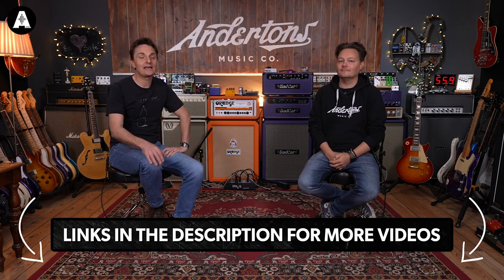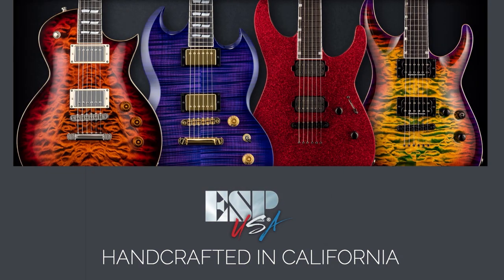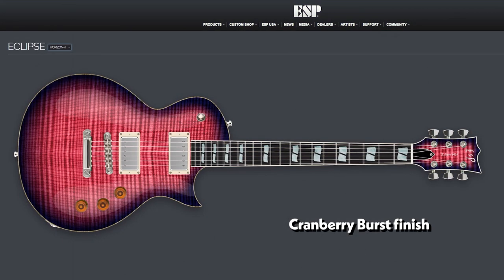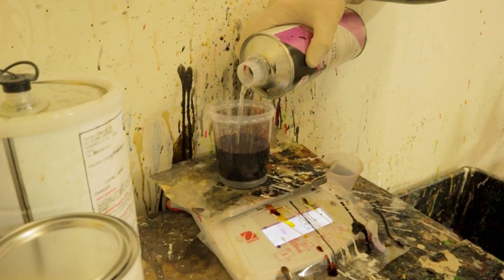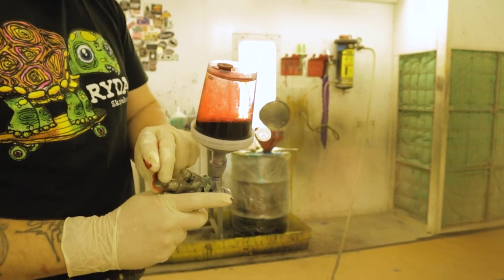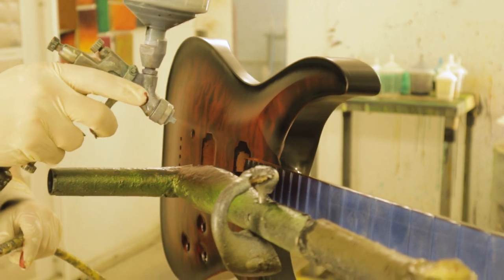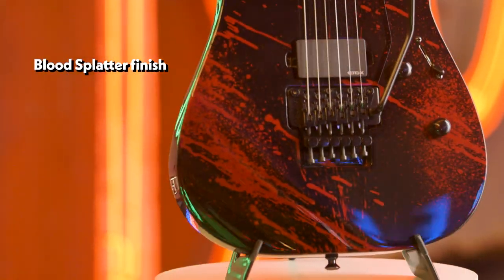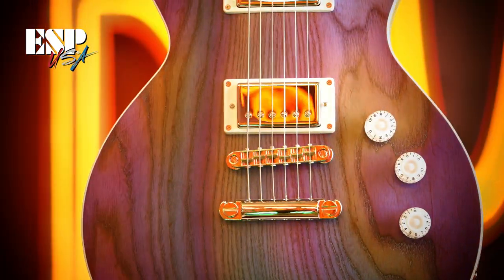How Do ESP Create Their Crazy Guitar Finishes?! | ESP Social Takeover Weekend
👆 ESP break the mould for insanely good electric guitar finishes! Master painter Ryan Dominguez takes you through his unique designs and a step-by-step development process at the ESP USA factory.

🎥  Looking to watch something else? Check out our full Social Takeover Here!